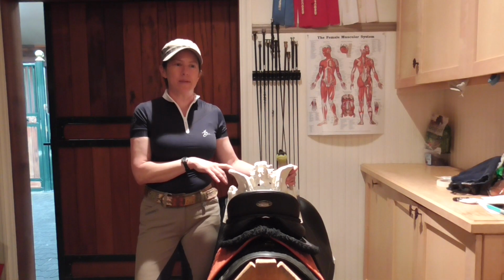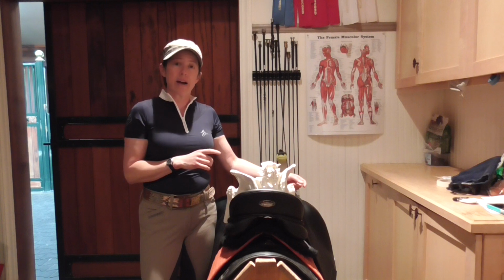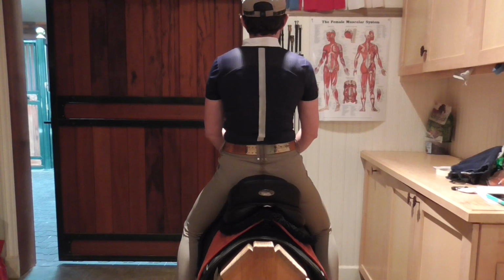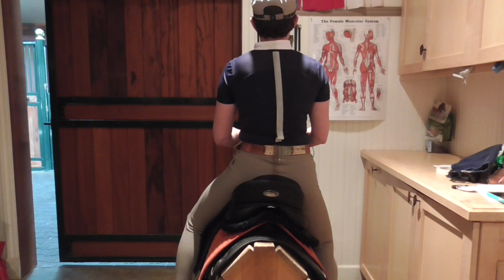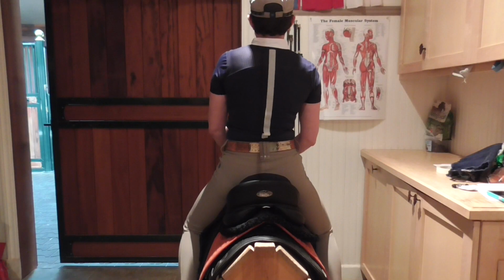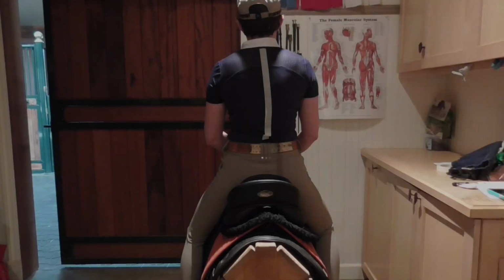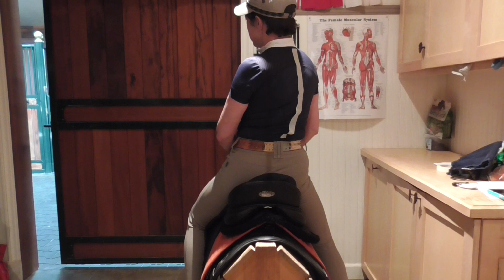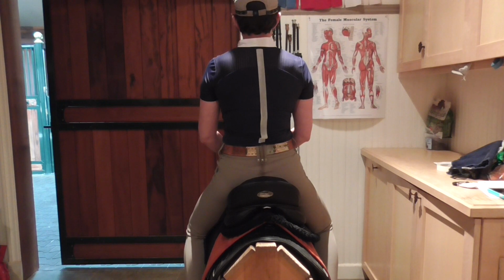MV Training tutorial #3:Lateral balance of seat bones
Learn about the correct lateral balance of your seat bones and spine. Visual examples of how it can go wrong and why the correct balance is so important.